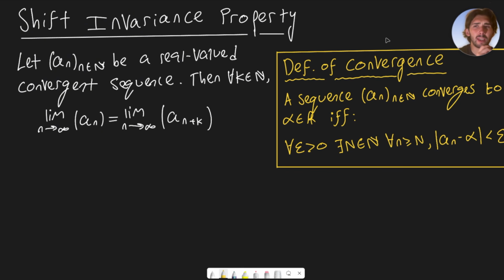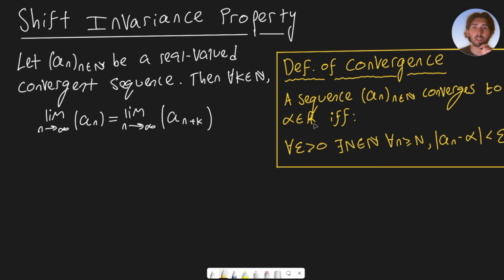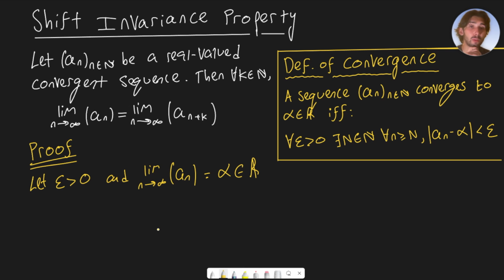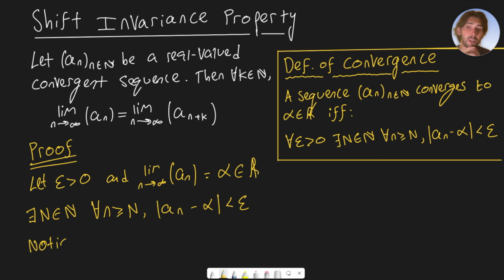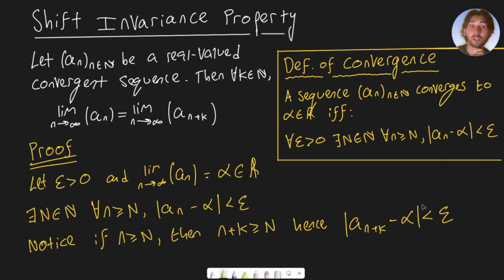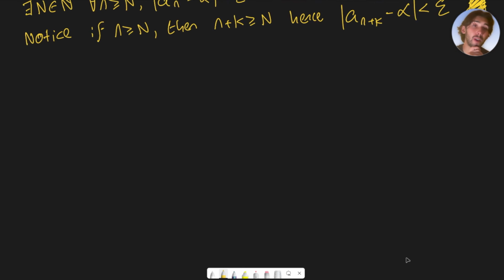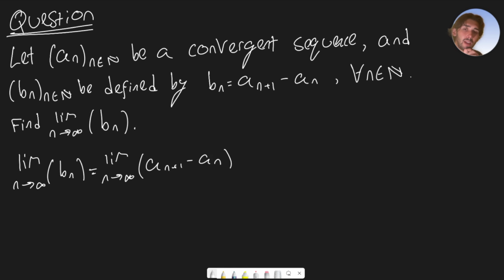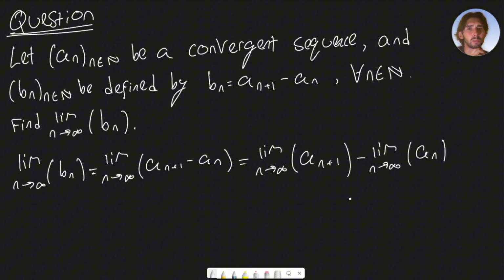Shift Invariance/Tail Limit Theorem for Convergent Sequences (Proof) | Real Analysis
In this video, we prove the so-called shift invariance property of limits of convergent sequences, which states that you can "shift" k terms forward in your sequence as you take n to infinity and the limit will remain the same. For instance, take the geometric sequence which starts on 1 and halves each time. This clearly converges to 0. The shift invariance property tells us that the same sequence, but started later, like at 1/16 for instance, will still converge to the same limit, 0. This is one of those obvious looking results, but we stillneed to prove it!